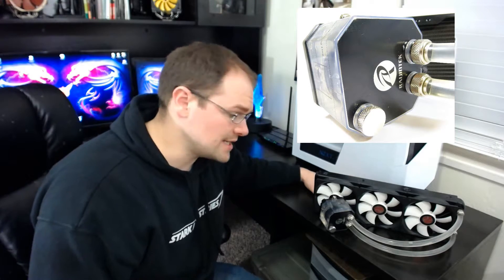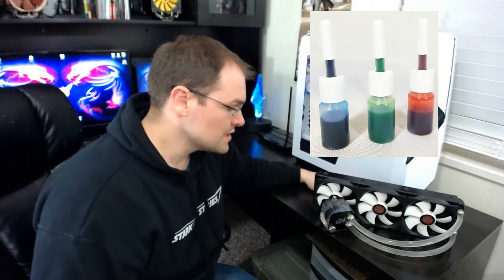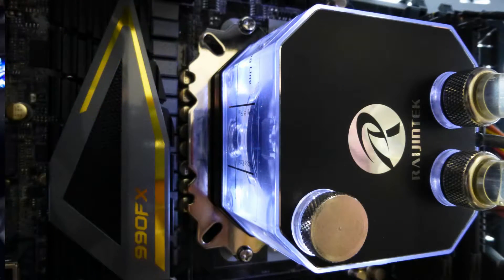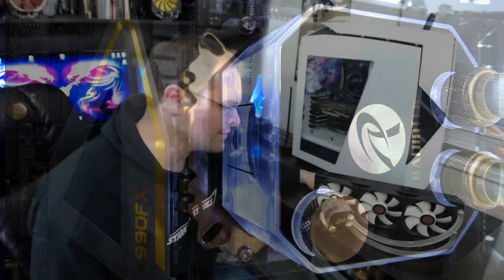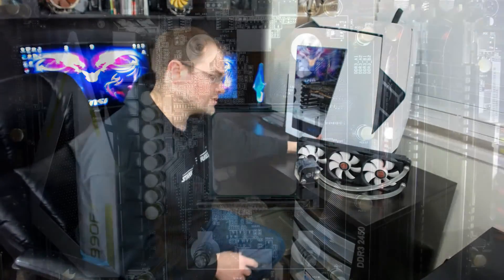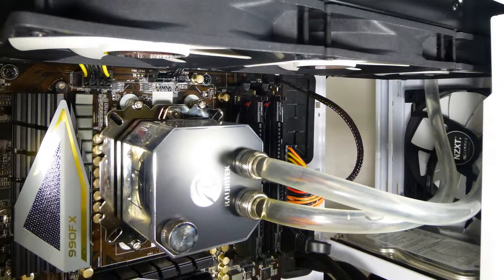Raijintek Triton 360 - CPU Cooler - Review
Raijintek may not be a name you've heard of before, but their coolers look pretty good. The Triton 360 has solid performance, but the install had a couple of worrisome spots for me. The option to refill the unit and even add to the loop is interesting though. Check out the links below for a full written review, as well as links to the product page.

For more news and reviews check out Pure OC.